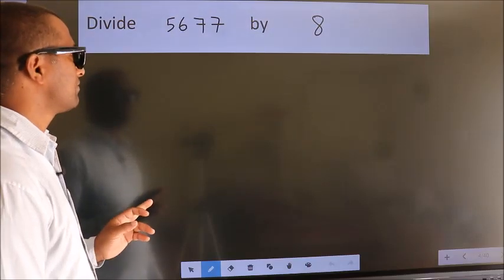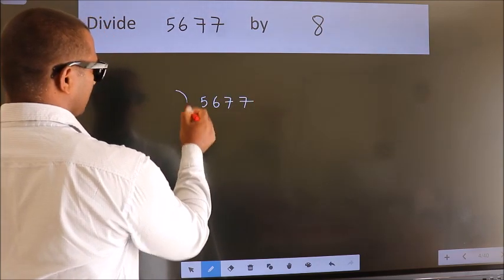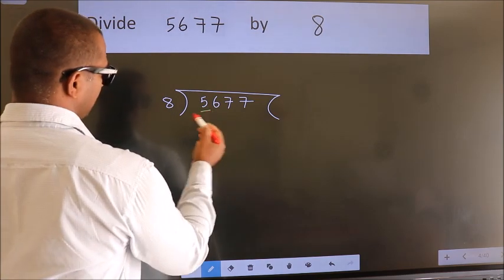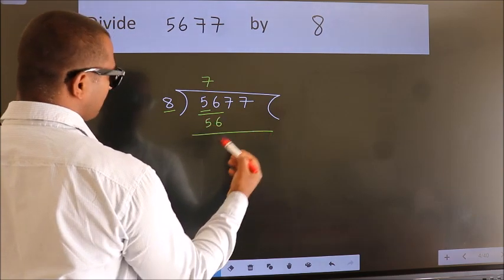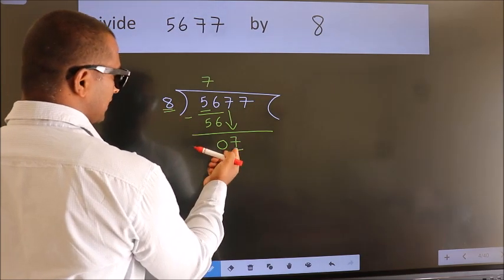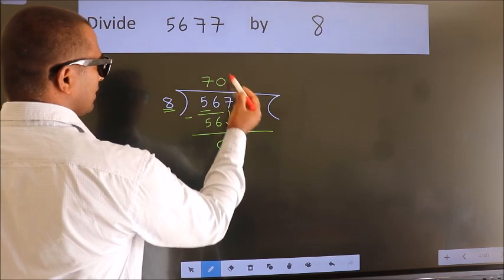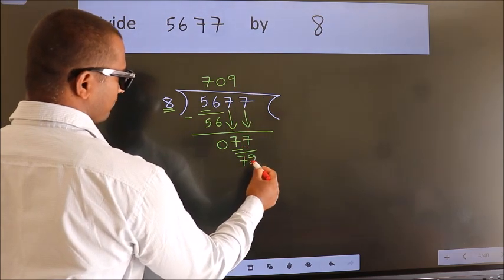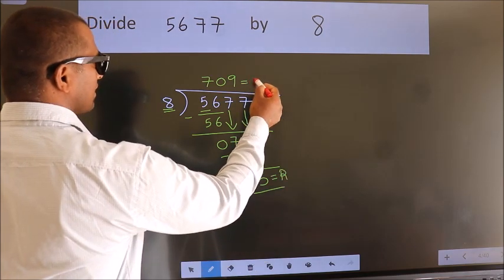Divide 5677 by 8 many get this quotient wrong